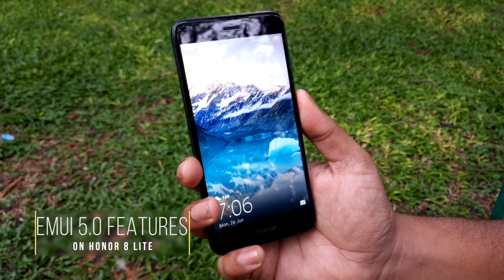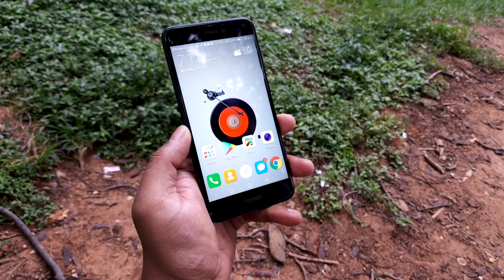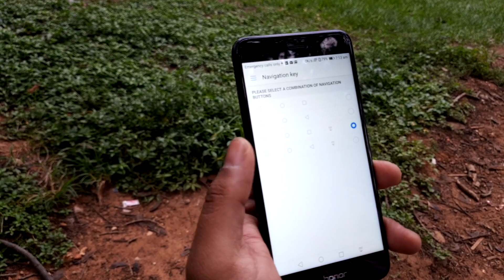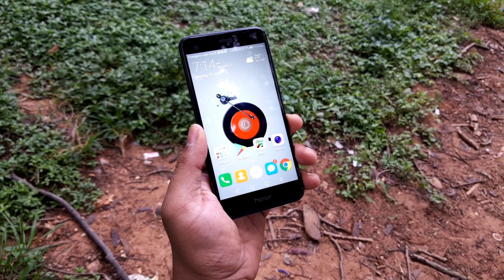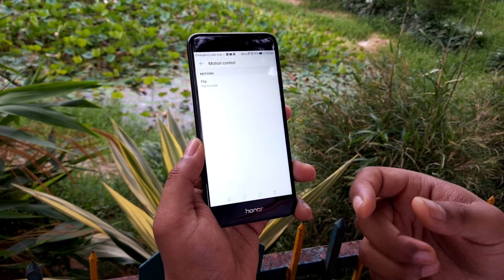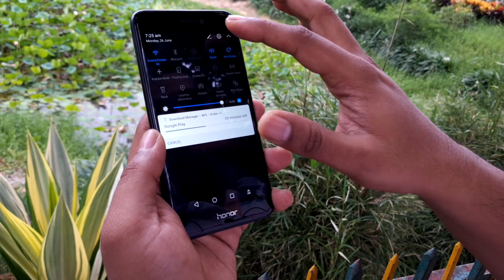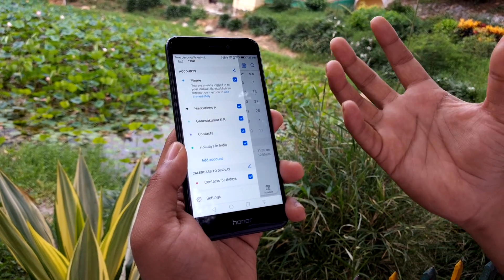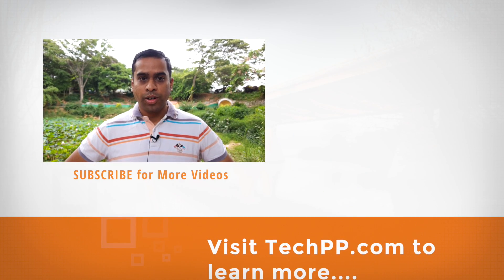EMUI 5 Features on Honor 8 Lite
EMUI or Emotion UI is the custom Android skin from Huawei and Honor. The EMUI 5.0 is the latest update from the Chinese firm with loads of new features. This video lists down all the important features on Honor 8 Lite running EMUI 5.0